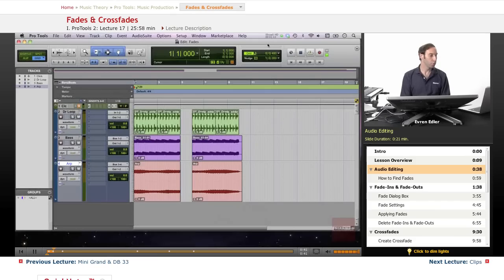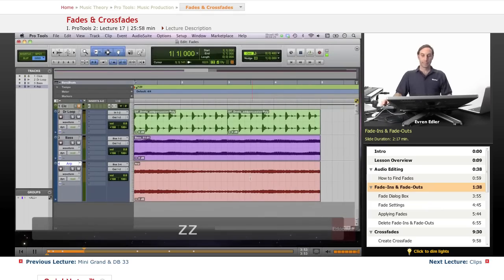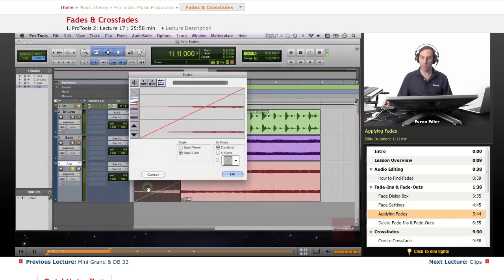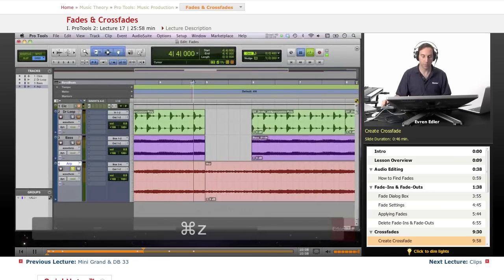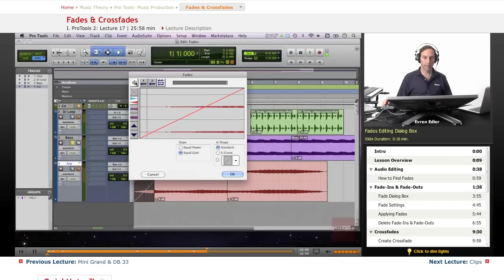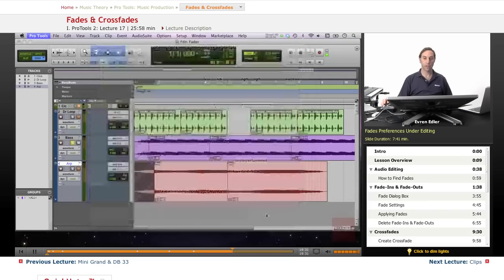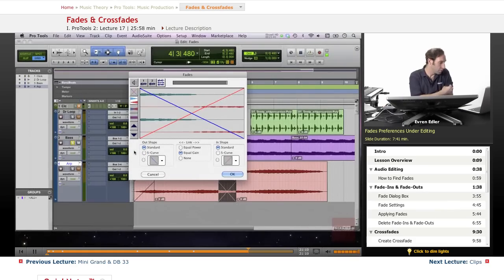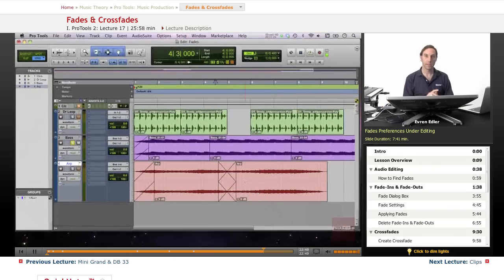Pro Tools - Fades & Crossfades Lesson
Other subjects include high school and college math/science, computer science, and tons more music lessons!